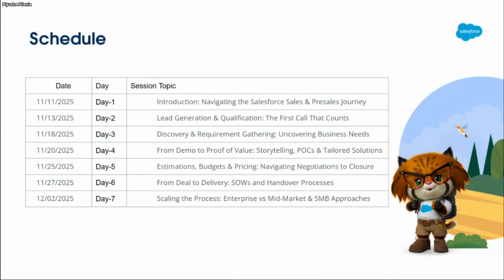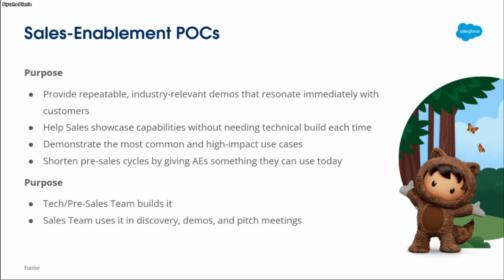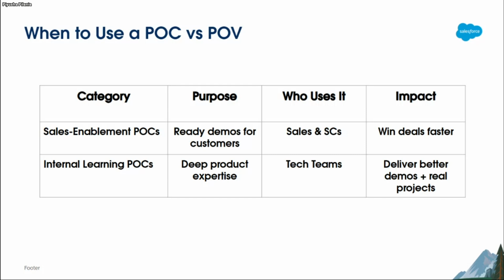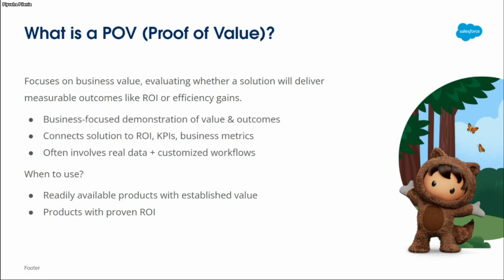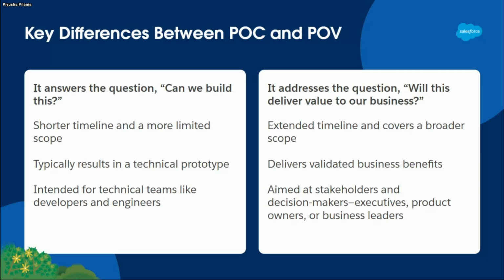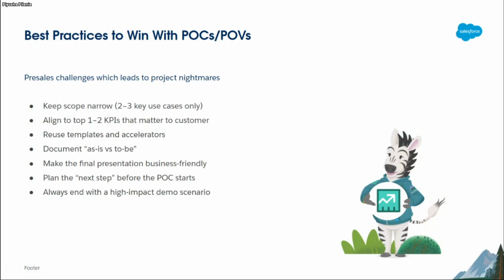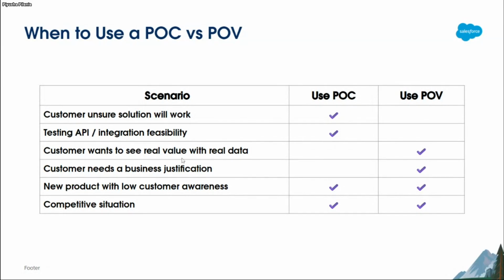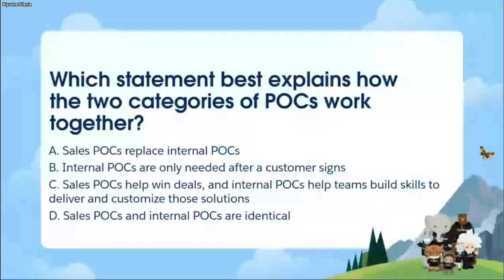From Demo to Proof of Value Storytelling, POCs and Tailored Solutions - Day 4